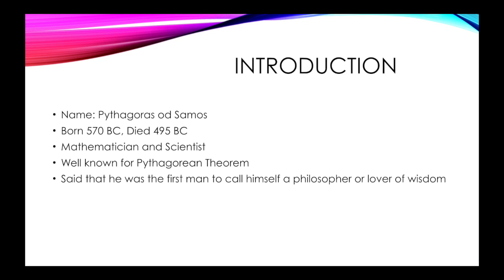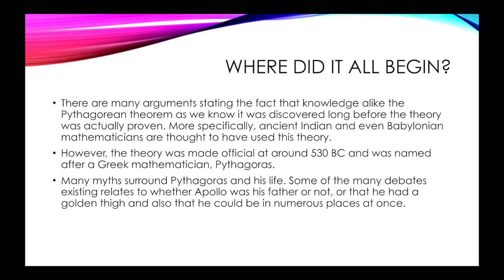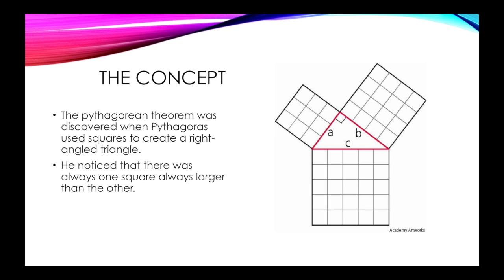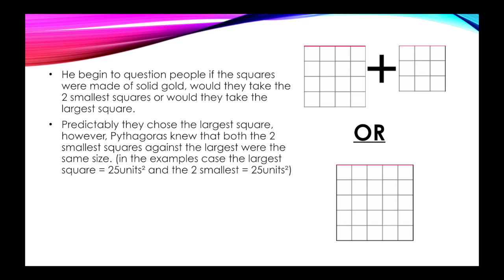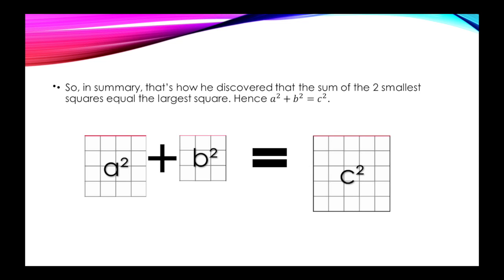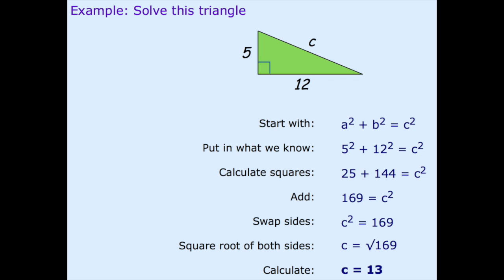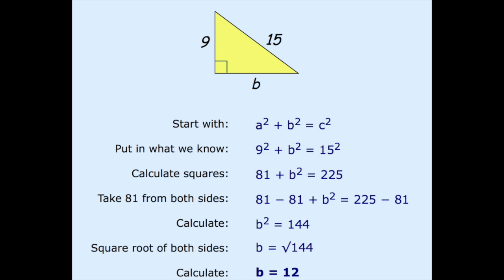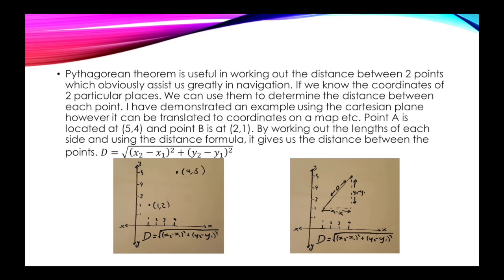VODCAST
VODCAST BY ANALEE, LAURA, ZEINA AND HAMED